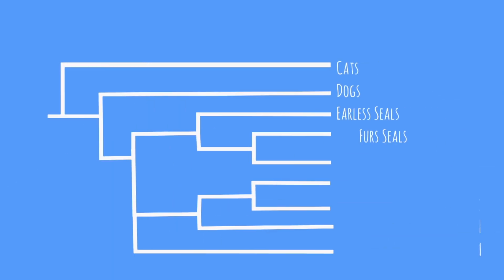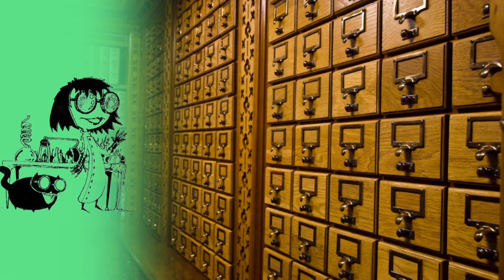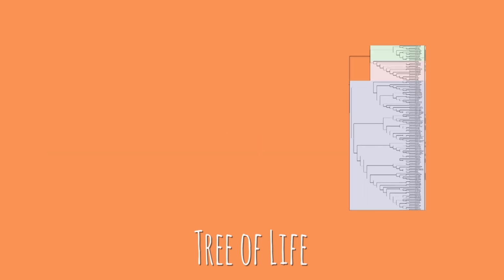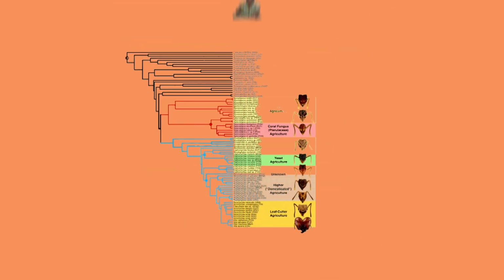Tree Thinking Clip